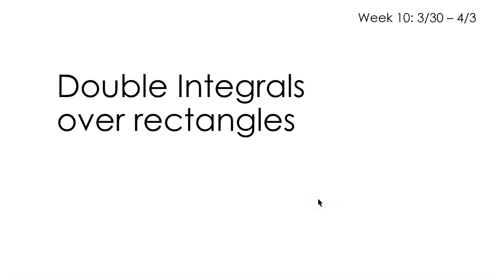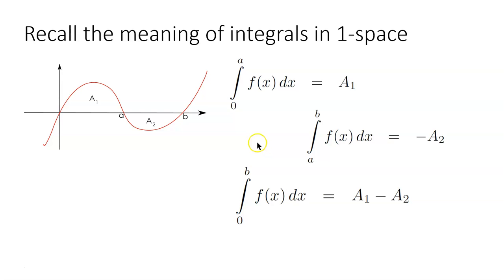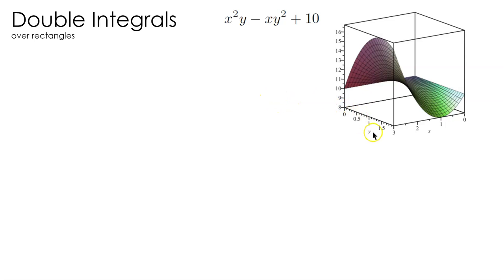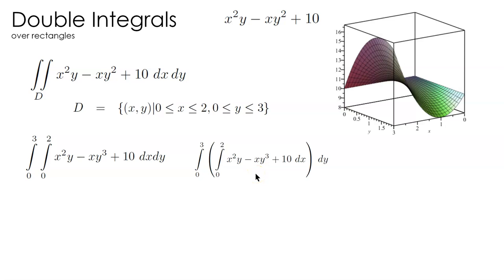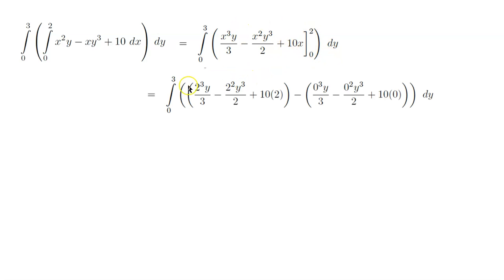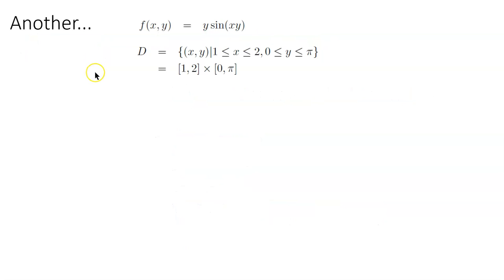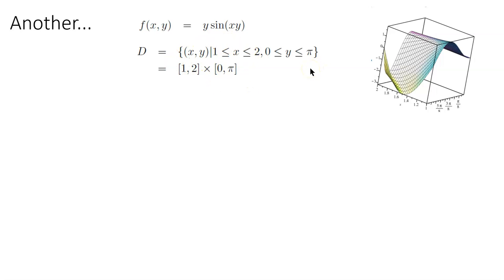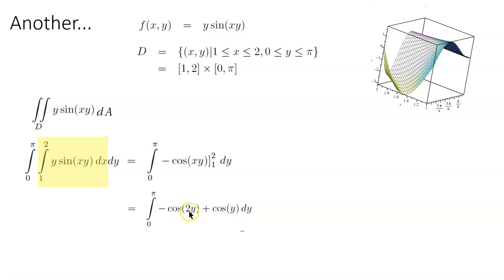Double integrals over rectangles